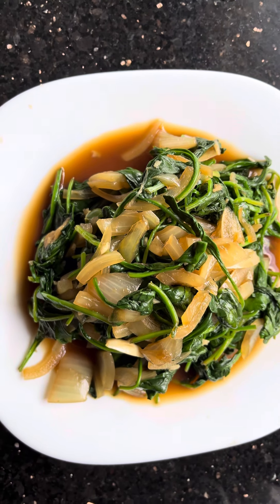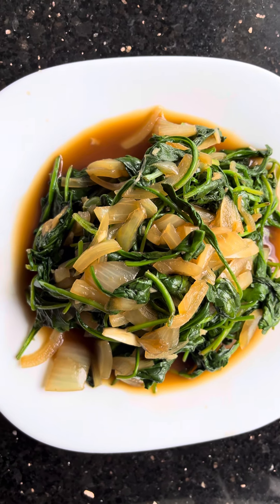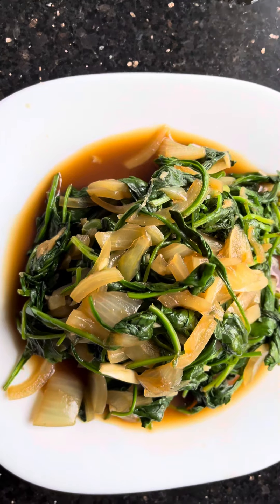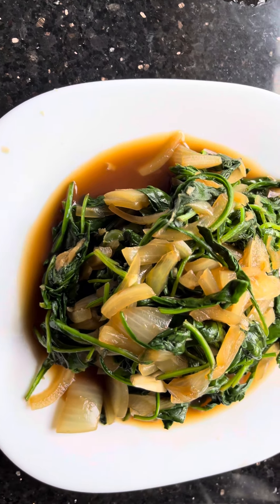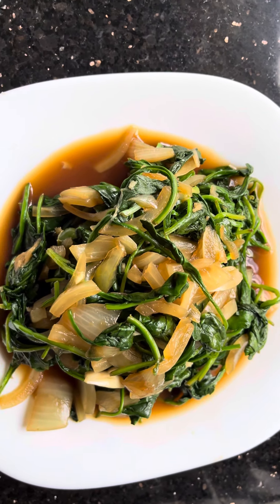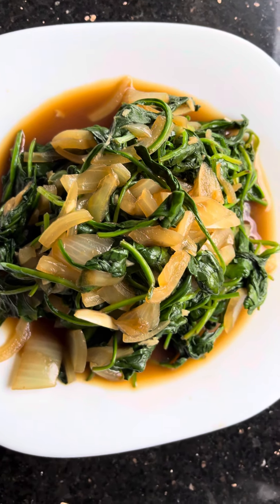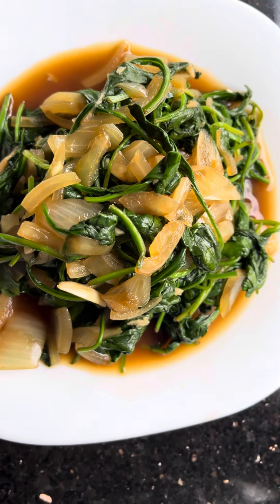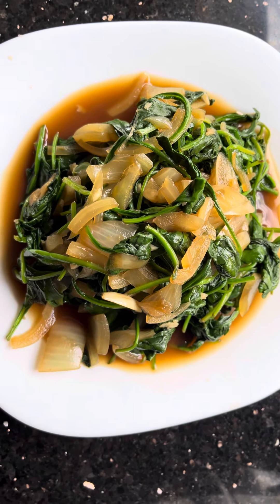Baby Spinach Stirfry with Onion &Garlic. Garnished with Vinegar and Soy Sauce. Nutritious &Delicious